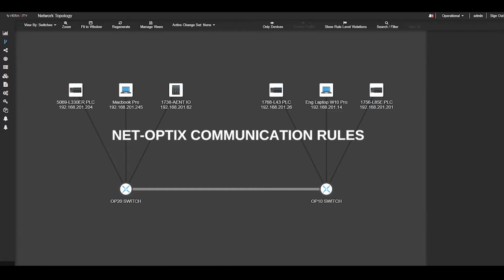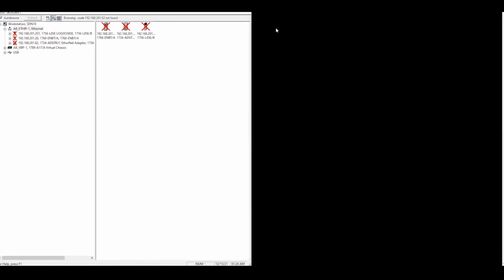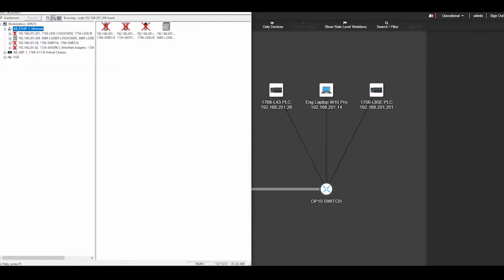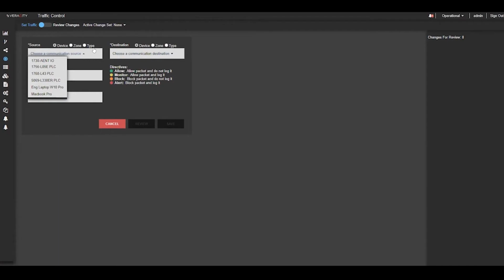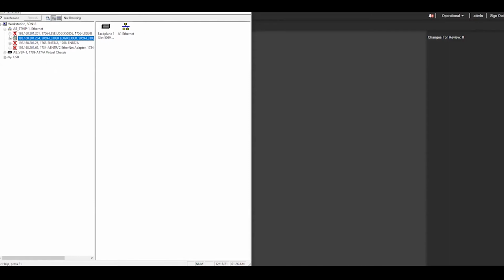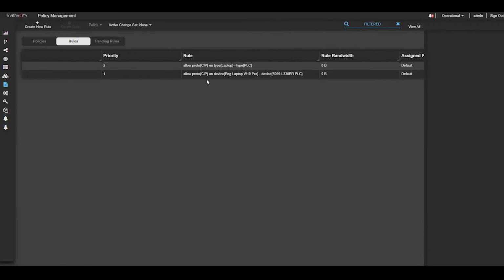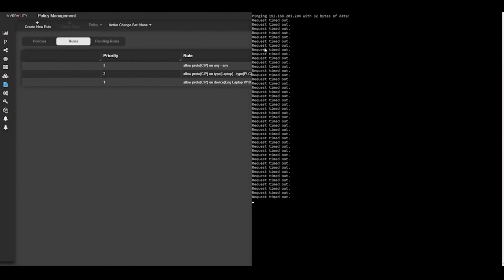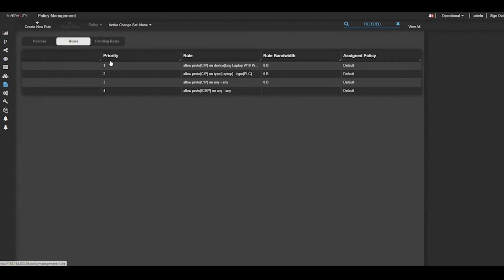Net Quick Tips Module #1 - Communication Rules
In the first module of Net Quick Tips, Jeff Smith, CTO of Veracity Industrial Networks dives into the Veracity OT Network Controller communication rules and best practices.